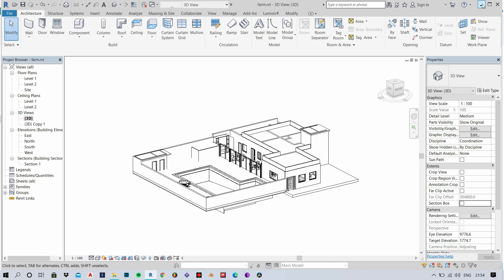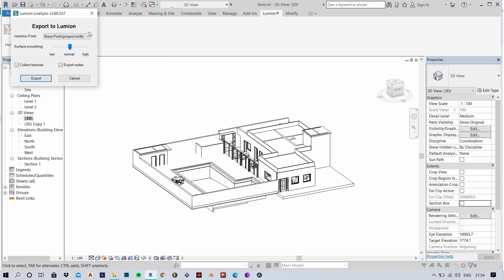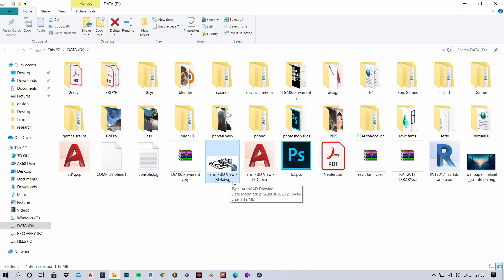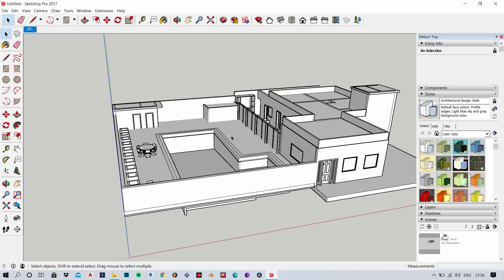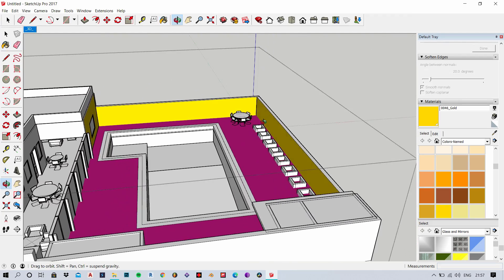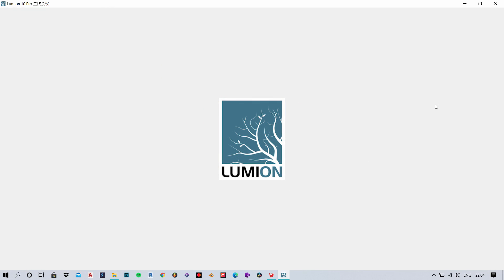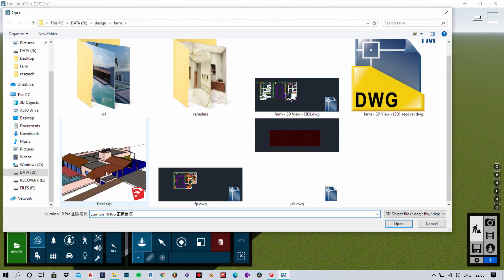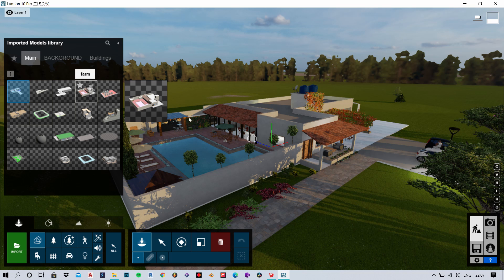Lumion Photorealistic Rendering from SketchUp/Revit Model | Importing from SketchUp or Revit (Ep1)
Here is how you import a model from Revit to Sketchup to make some changes or add detail. I show you the easy way to assign materials by clubbing same materials under a single color. Importing from Sketchup to Lumion.
In this series I will show you how to create photo-real images and walkthroughs with minimum efforts.